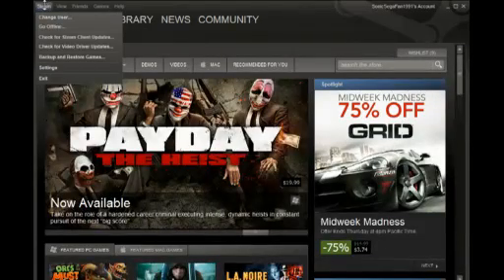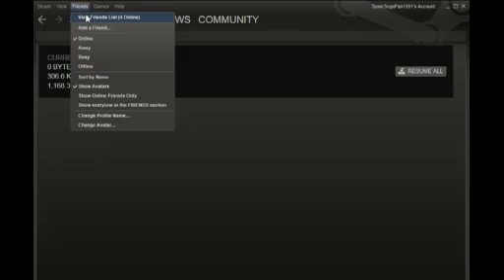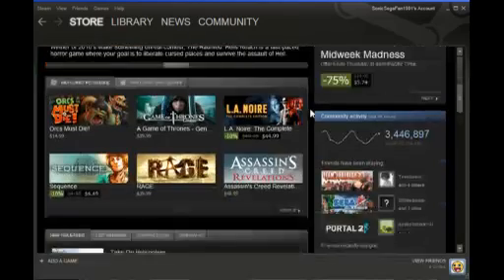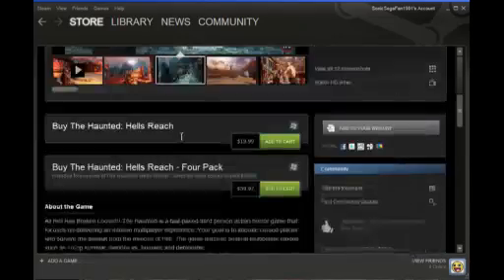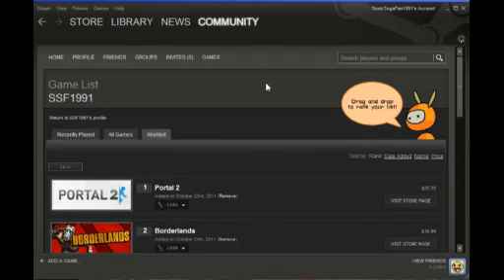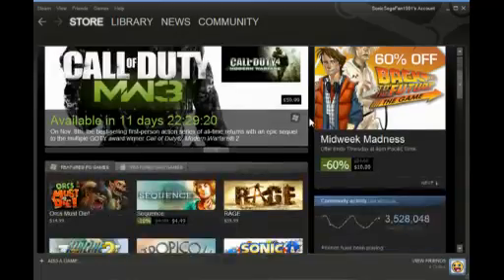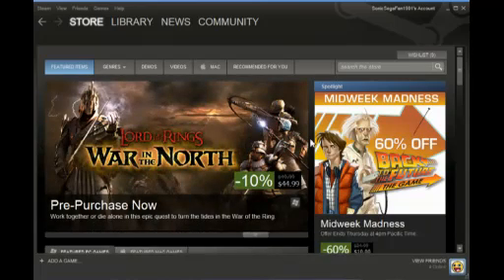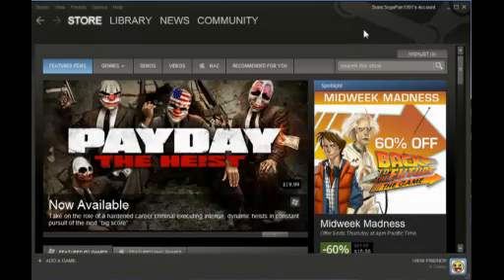Happy Learny Fun Episode 1 - Steam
Listen up class, SSF the Teacher has a lesson for you today. It's Steam! More lessons will come soon!